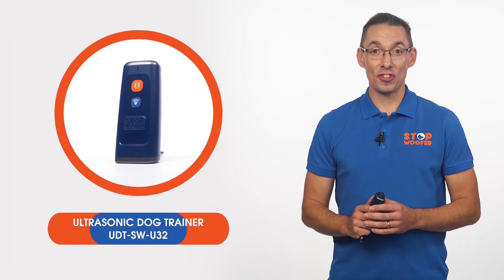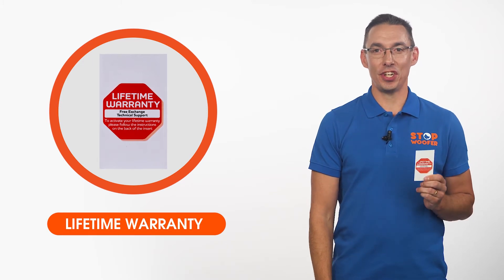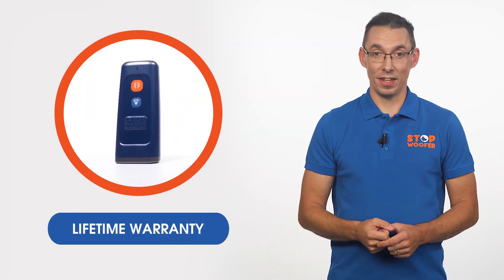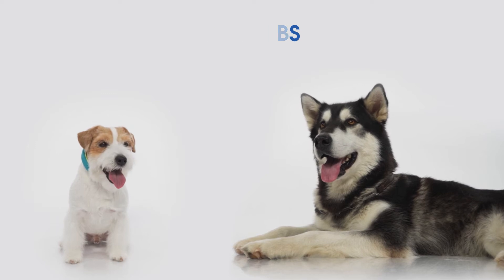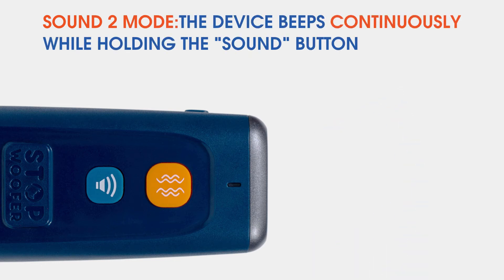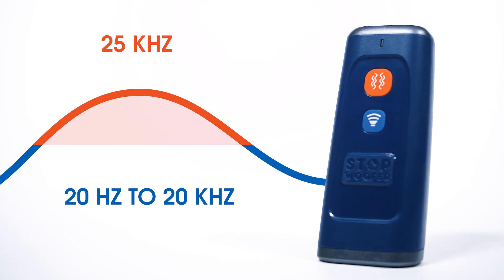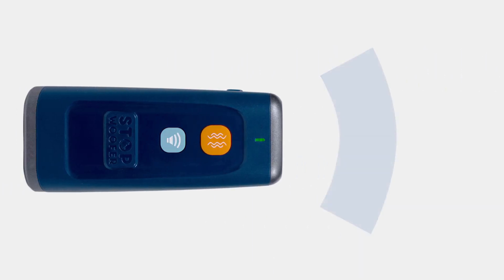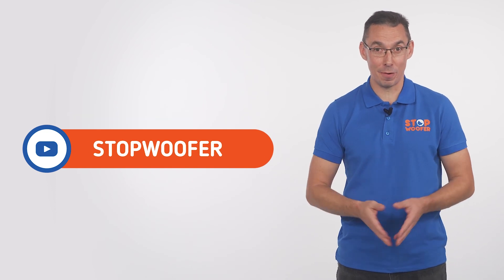PRODUCT REVIEW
You will see a full product review here. What’s in the package? You will learn terminology and technical characteristics of the Ultrasonic Dog Trainer UDT-SW-U32. Moreover, we will explain the principle of the device's work and give you some more useful information.

CONTENTS
00:00 - Introduction
0:59 - What's in the Box?
1:23 - Specs
2:03 - Basic Concepts
2:52 - Important fact about Ultrasound
3:50 - Charging Indicator